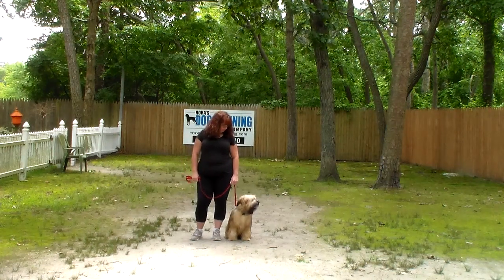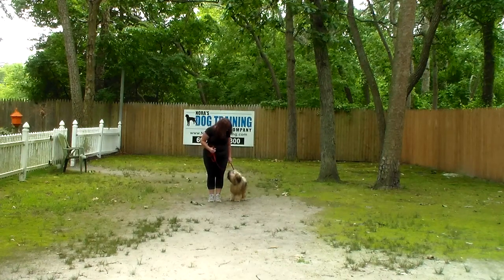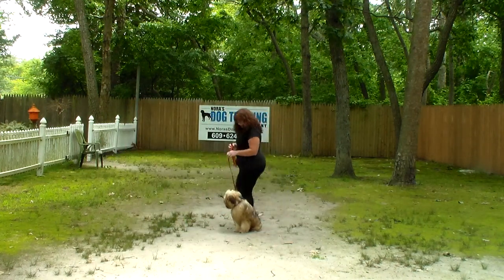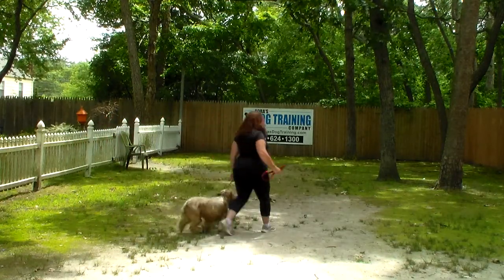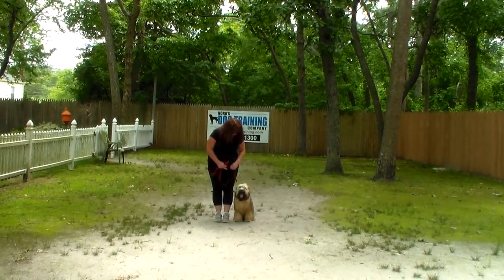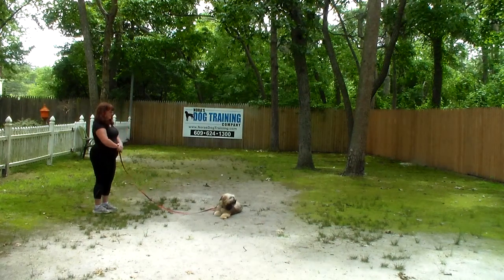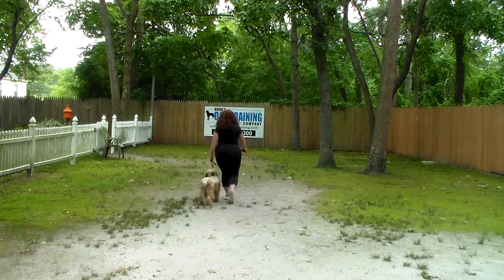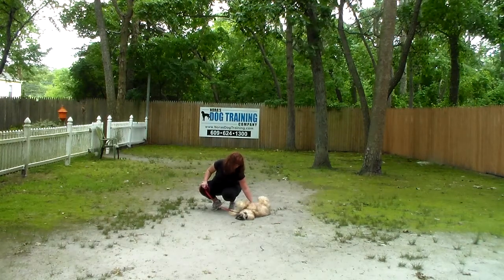Stachey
Stachey the Soft Coated Wheaten completes the obedience commands that he learned at Nora's Dog Training Company. Great job Stachey.